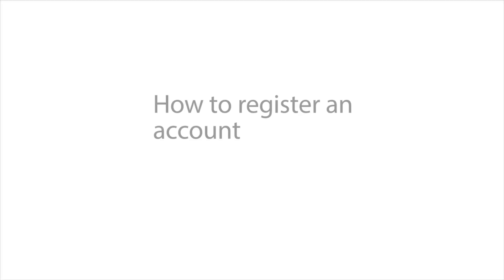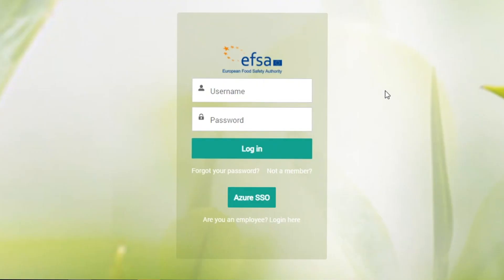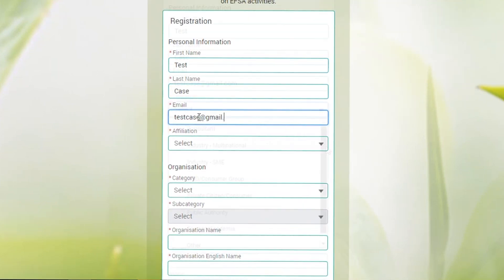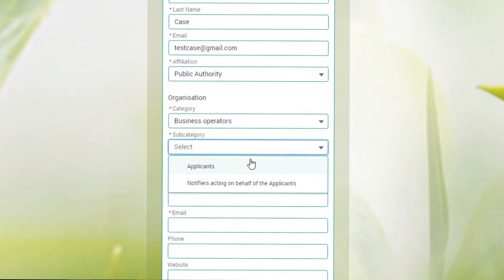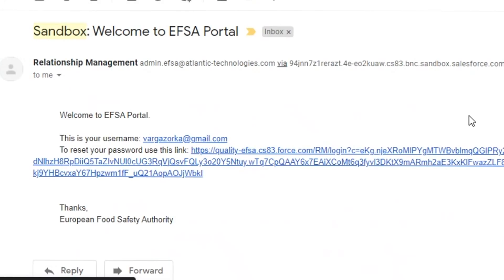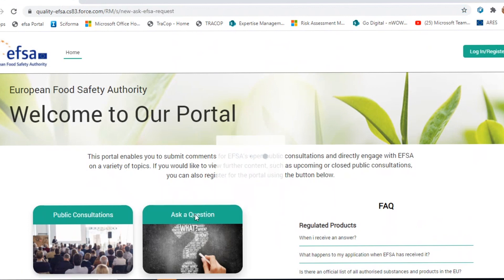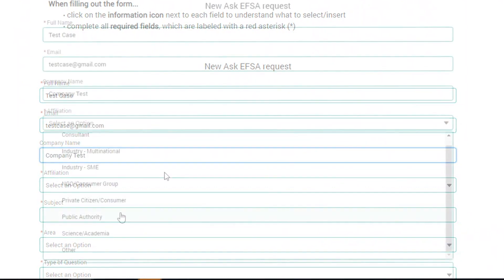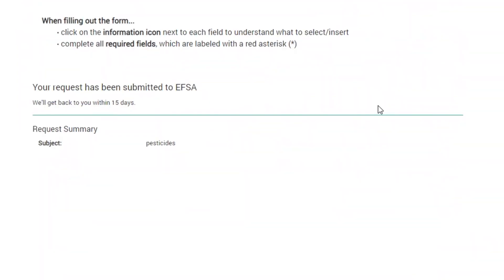The Portal - Account registration and AskAQuestion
An overview on how to register an account and how to use the AskAQuestion function